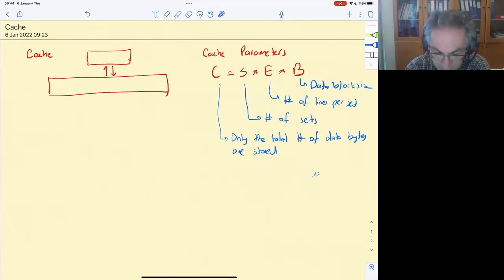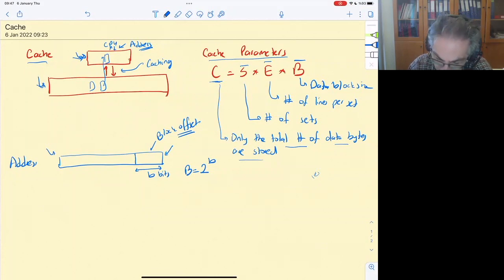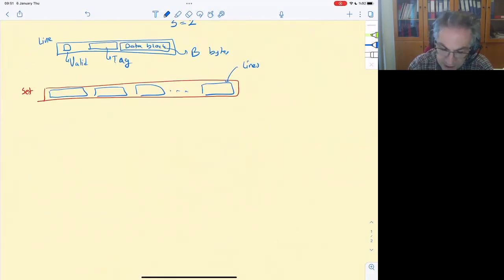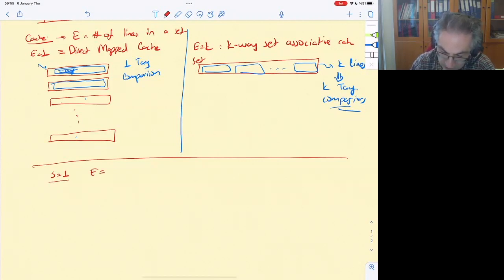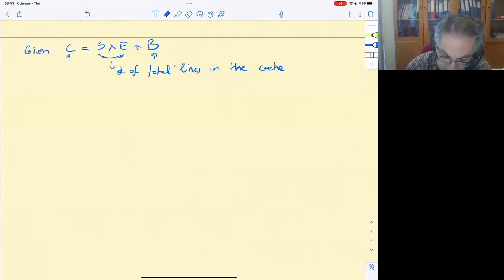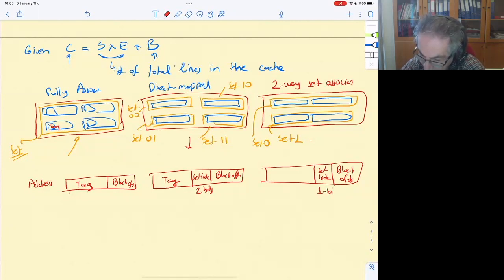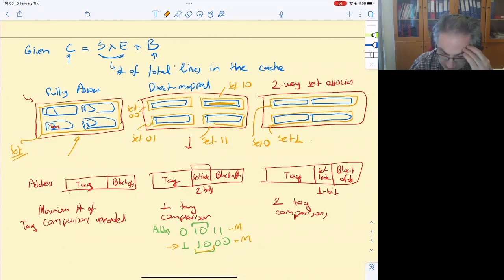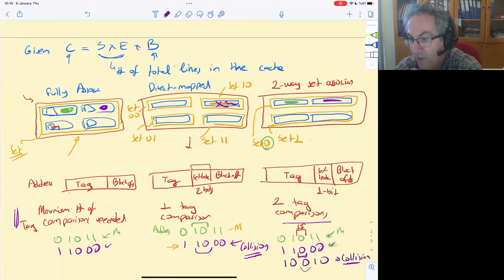Cache Cache Structure Overview